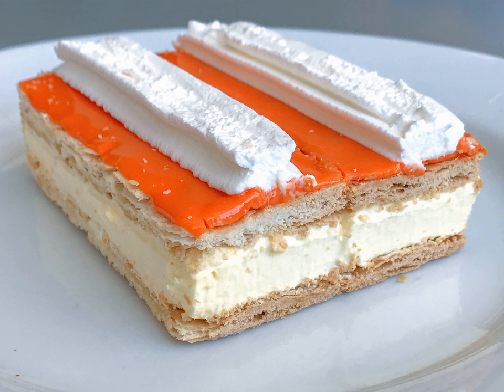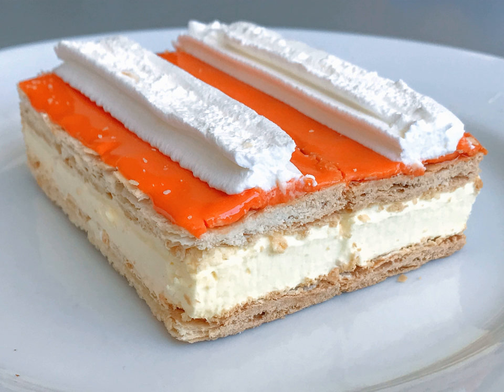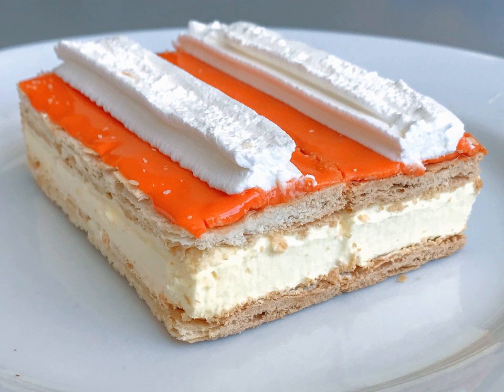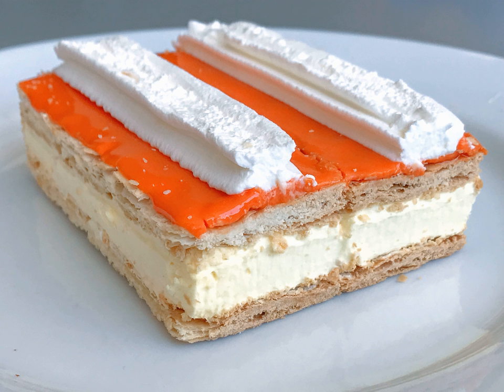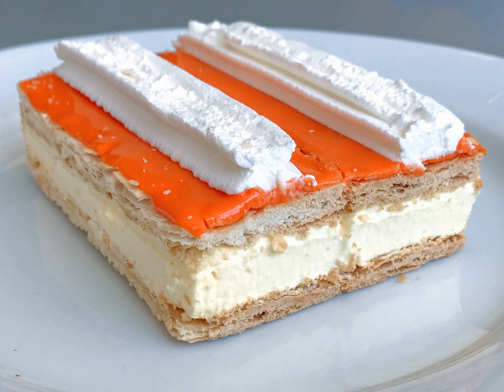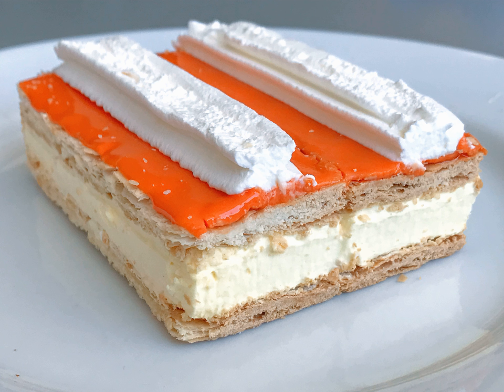Tompouce | Wikipedia audio article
This is an audio version of the Wikipedia Article:
Tompouce

SUMMARY
A tompoes or tompouce is a pastry in the Netherlands and Belgium. It is the local variety of the mille-feuille or Napoleon, introduced by an Amsterdam pastry baker and named after Admiraal Tom Pouce, the stage name of the Frisian dwarf Jan Hannema.